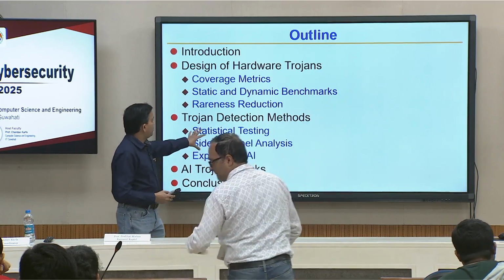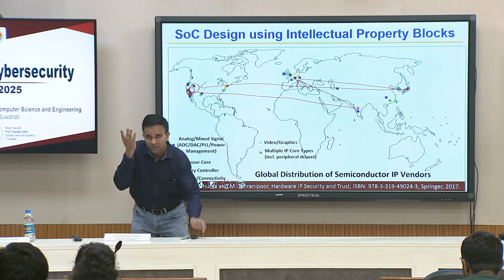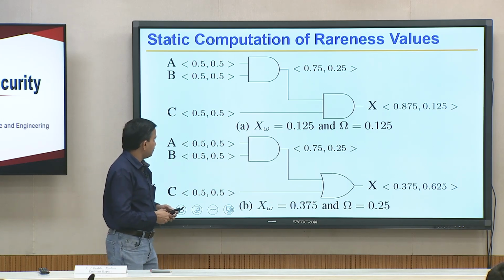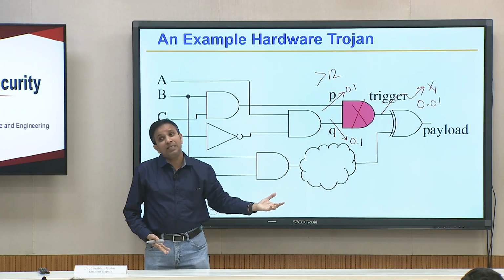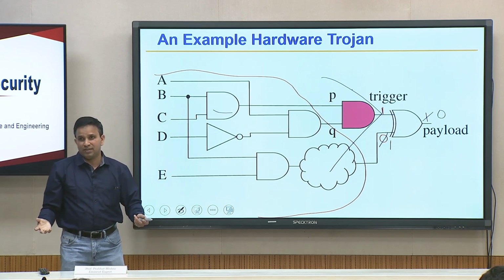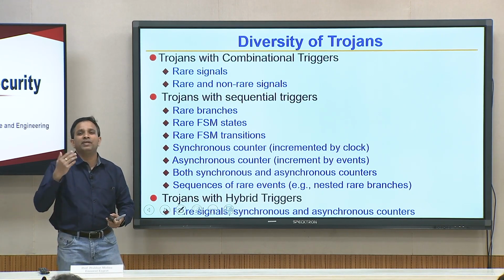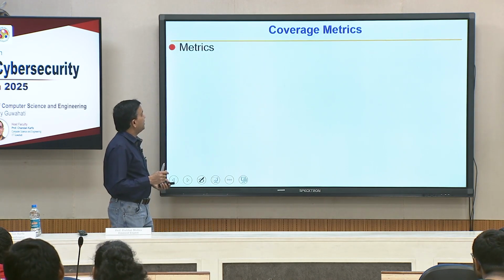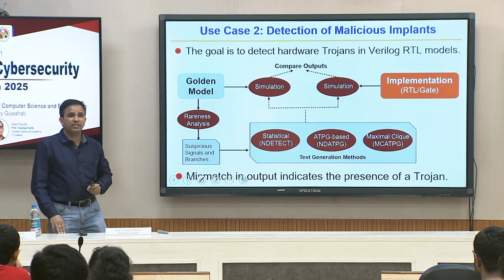L17 Hardwar Trojans